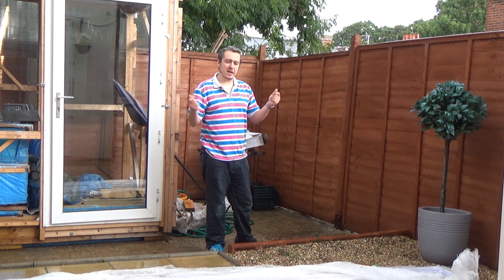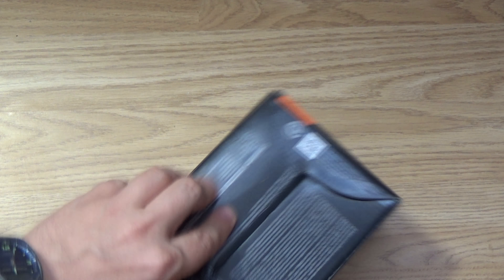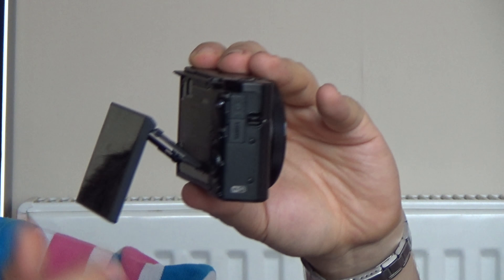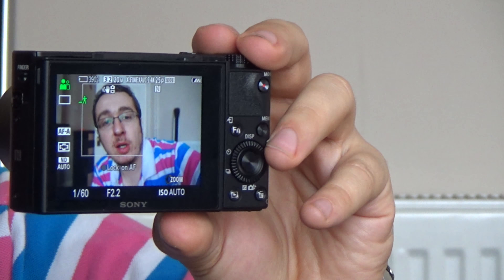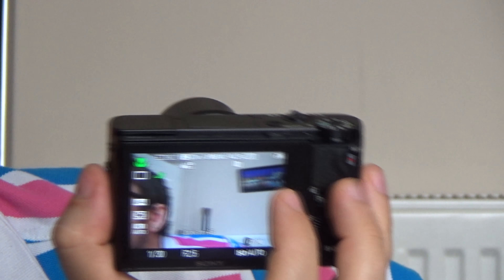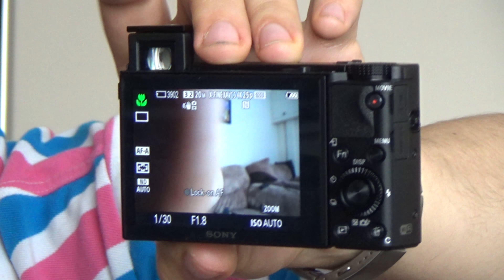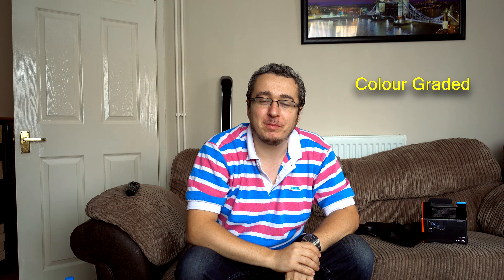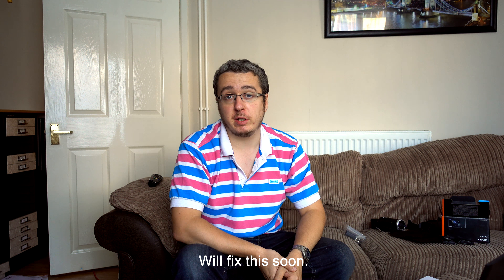Sony RX100V Review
Sony RX100V /RX100M5 Unboxing/ Review

The Hardware I used for this Vlog.

(FROM AMAZON US)

Sony RX100V (Main Camera)
Sony HDR450
Galaxy S5

Dell Inspiration 15 7000 Gaming Laptop

Rode Mic Go
Zoom H1

64gb Memory Cards

(FROM AMAZON UK)

Sony HDR450
Galaxy S5

Rode Mic Go
Zoom H1

64gb Memory Cards

CX405 8 hour Battery